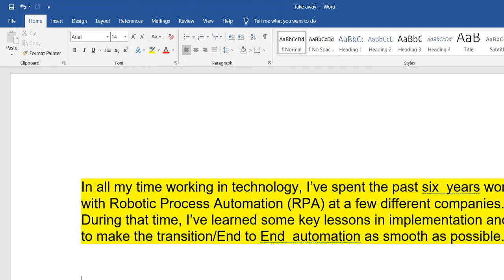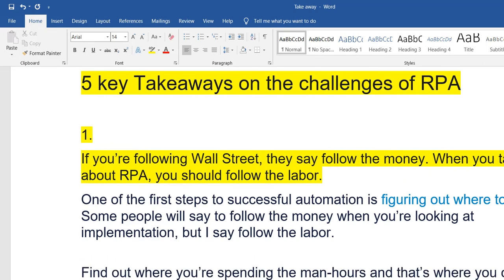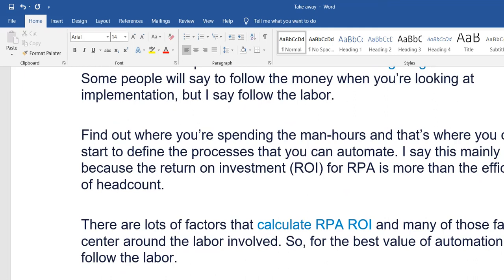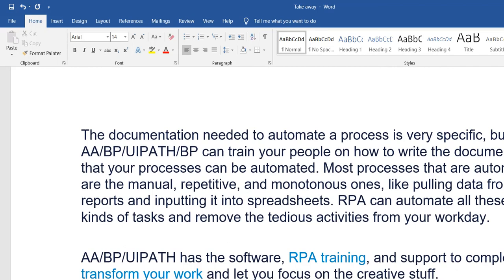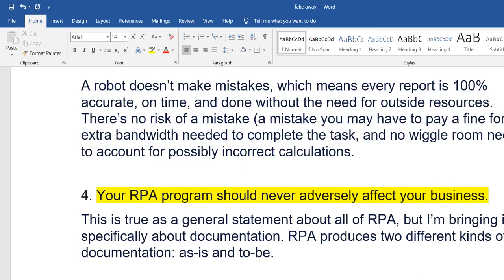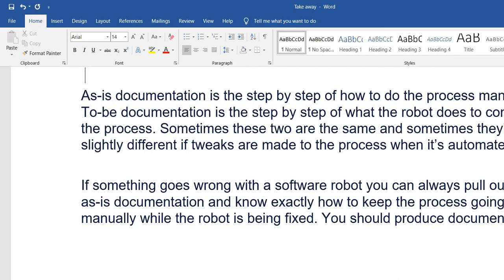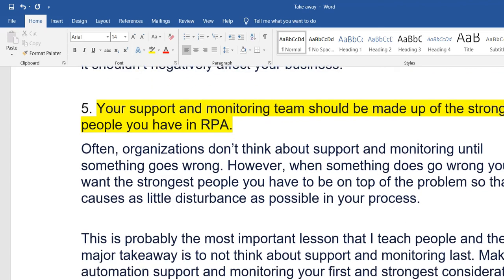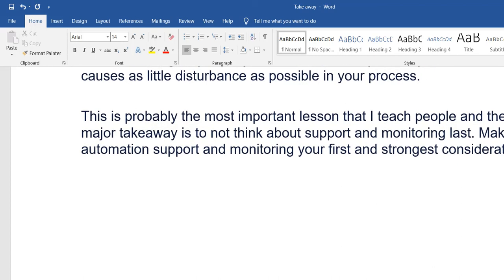RPA -Key Take Aways -Challenges and Best Practices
RPA- Key Take Aways